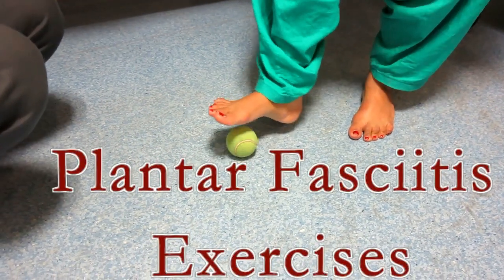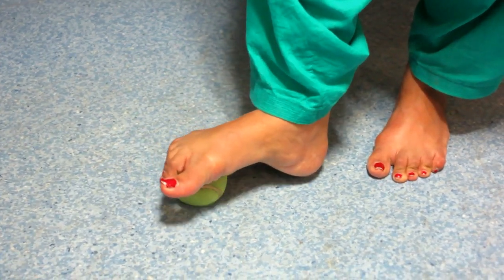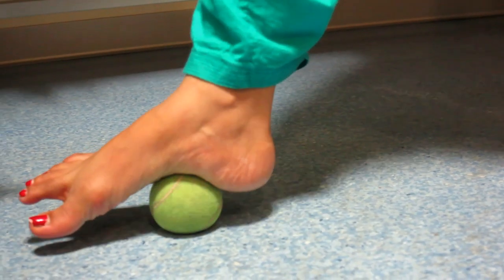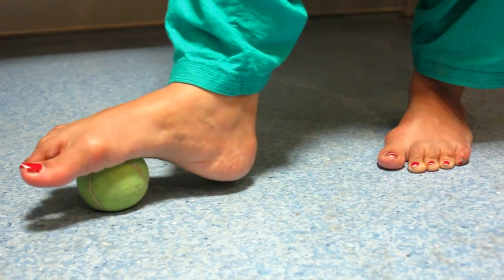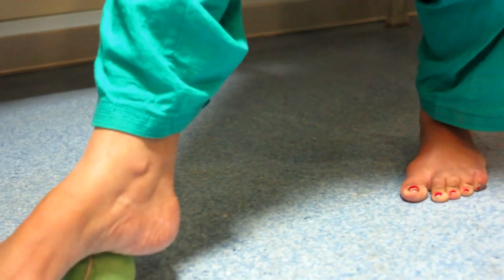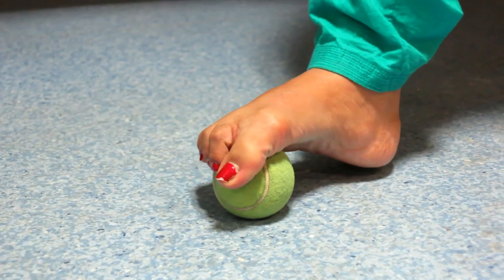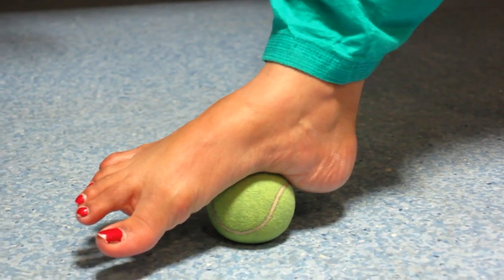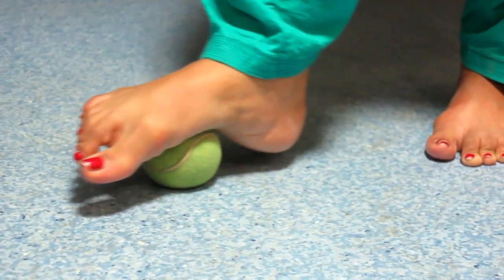Plantar Fasciitis Exercises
10 Quick Plantar Fasciitis Treatments You Can Do for Immediate Relief

Massage your feet. ...

Slip on an Ice Pack. ...

Stretch. ...

Try Dry Cupping. ...

Use Toe Separators. ...

Use Sock Splints at Night, and Orthotics During the Day. ...

Try TENs Therapy. ...

Strengthen Your Feet With a Washcloth

Dr. Shashikant
MBBS,MD(Yoga & Rehabilitation)
IM WELL INTEGRATIVE  MEDICINE & WELLNESS COMPANY

WELLNESS RELATED CHANNEL
5) TECHNOLOGY GADGETS RELATED CHANNEL
6) PREGNANCY RELATED YOUTUBE CHANNEL

HEALTH AND PSYCHOLOGY CHANNEL